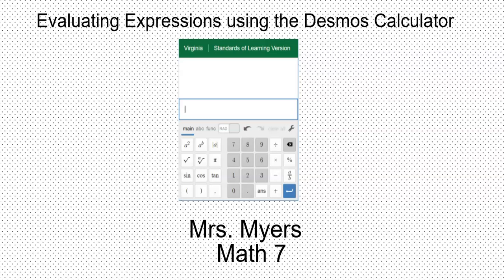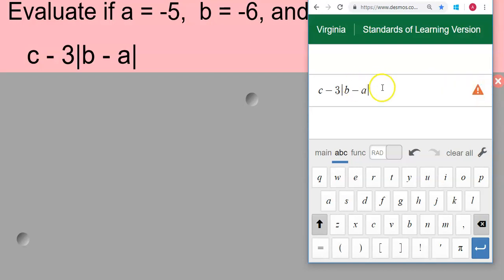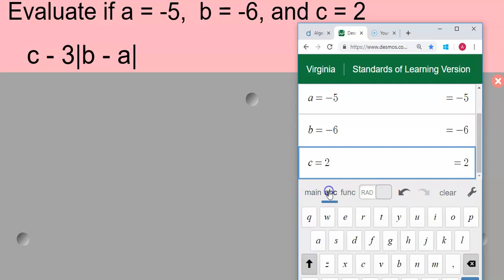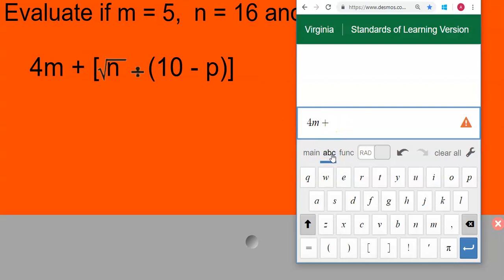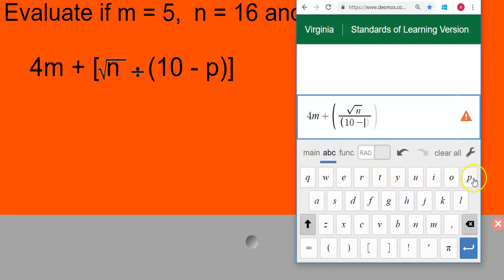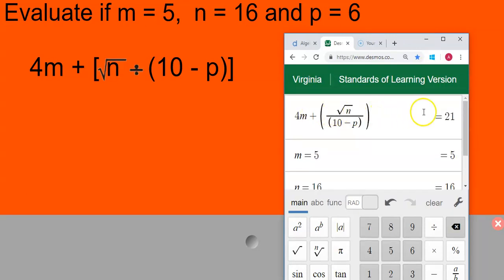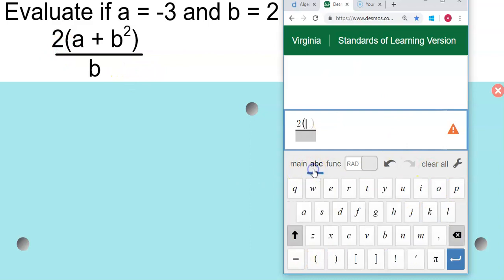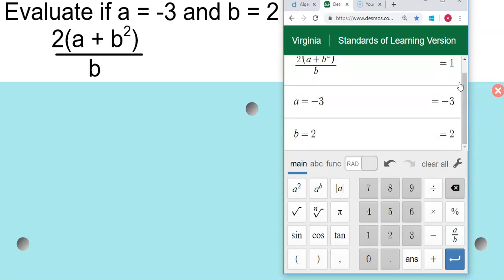Using Desmos to Evaluate Expressions